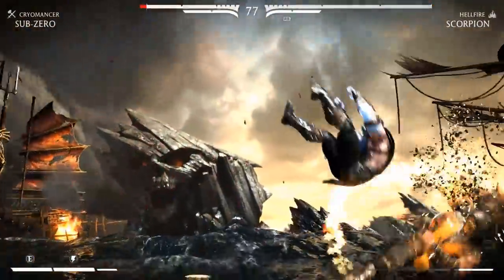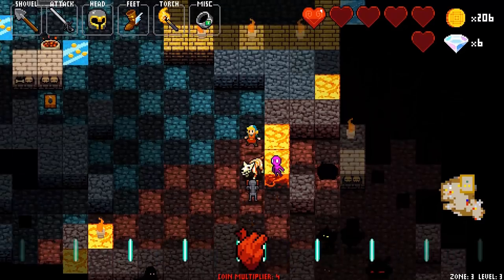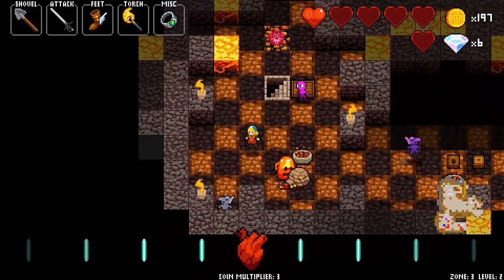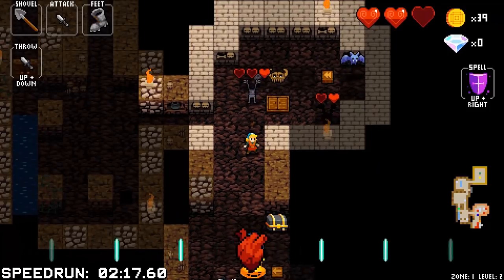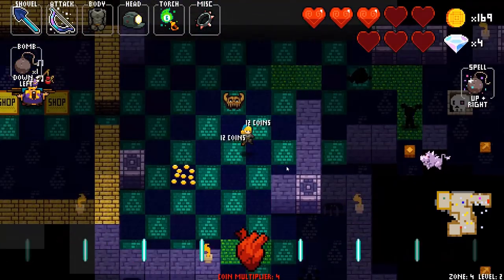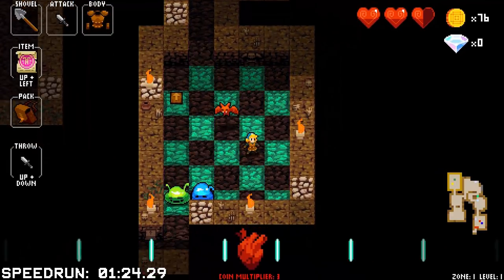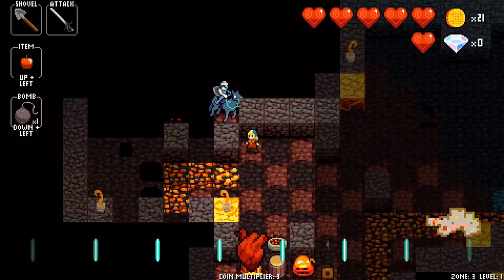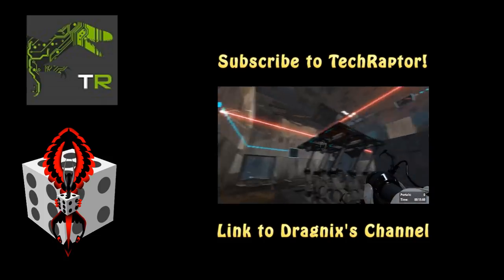Game Design: Central Mechanic: Crypt of The NecroDancer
Some games don't need to be overly complicated, and know how exactly to hit their audience in terms of execution and slight variation of those mechanics. This episode by Dragnix, I take a look at the Crypt of the NecroDancer, and why the one mechanic that you may not realize is the central part of its game.

Also watch: "Anthem VIP Demo | Quick Thoughts & Gameplay"